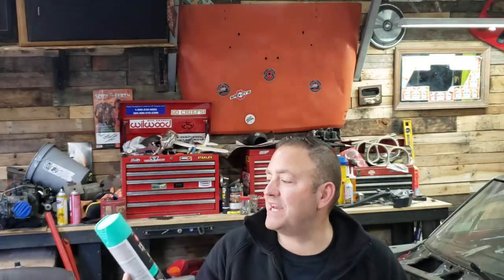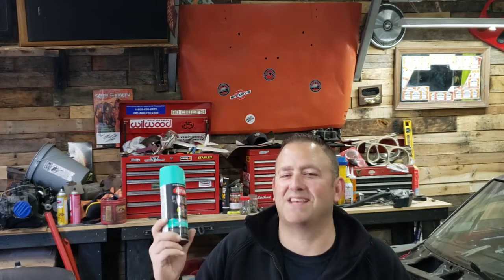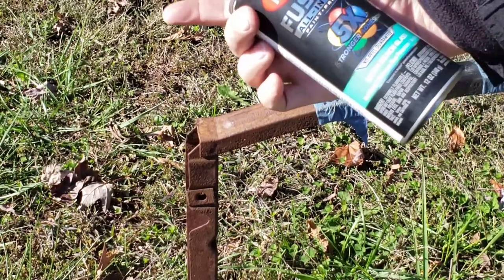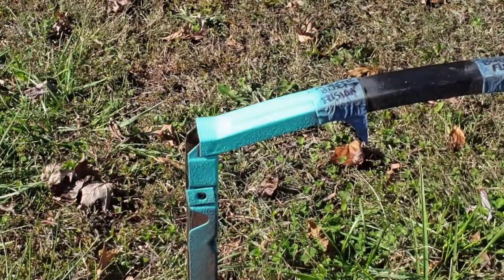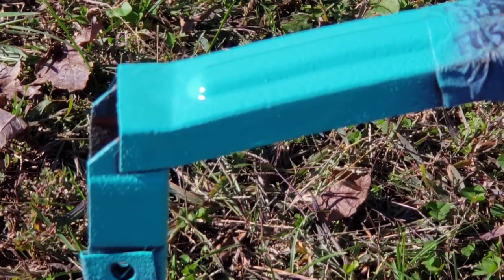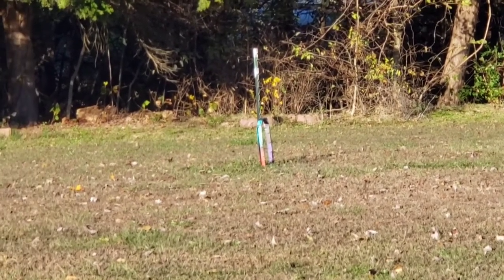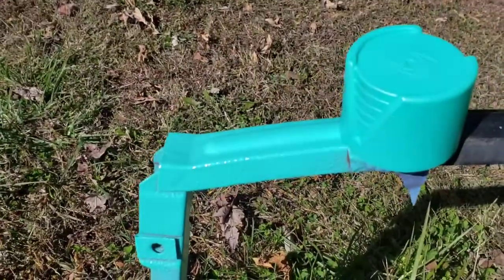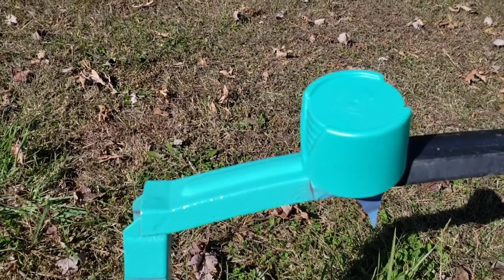KRYLON FUSION SANDY BEACH GLOSS REVIEW@RoadHardRoadhouse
I do reviews on lots of different spray paints.  Sandy Beach Gloss is the latest in my Krylon fusion reviews.   Beautiful color.   let's see how it faired after a week in the sun and elements.